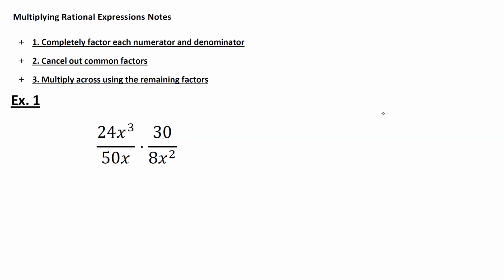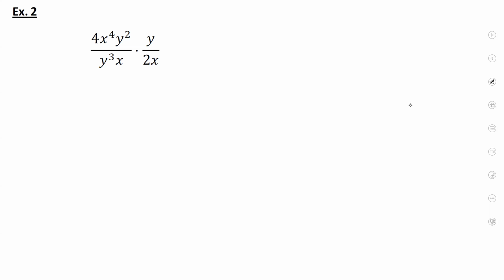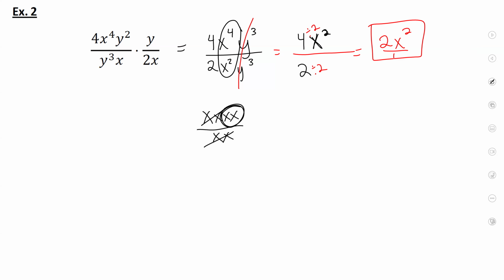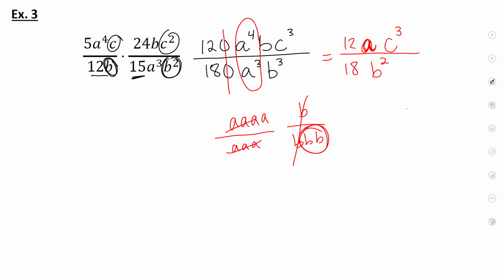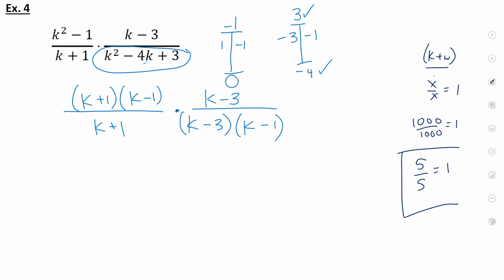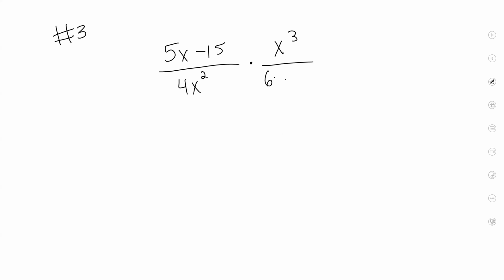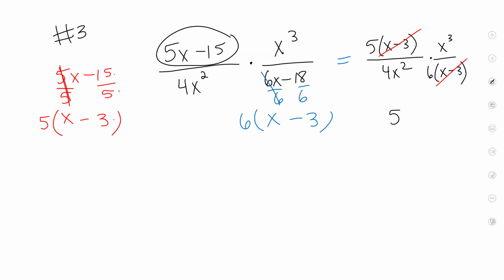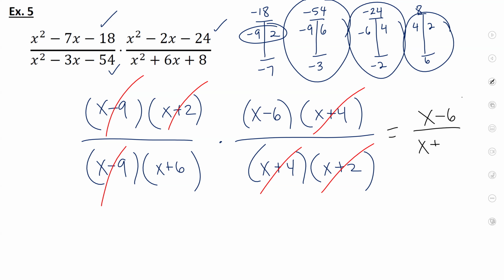Multiplying Rational Funcions